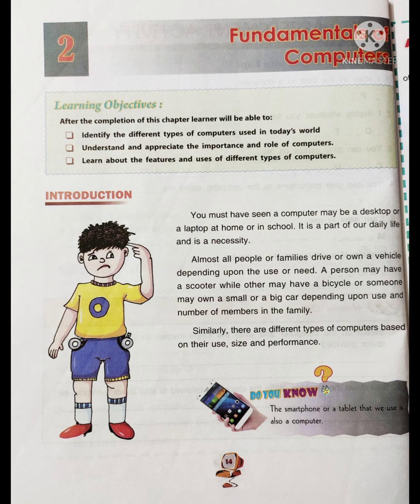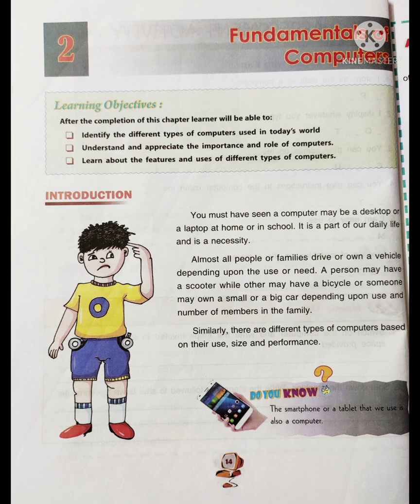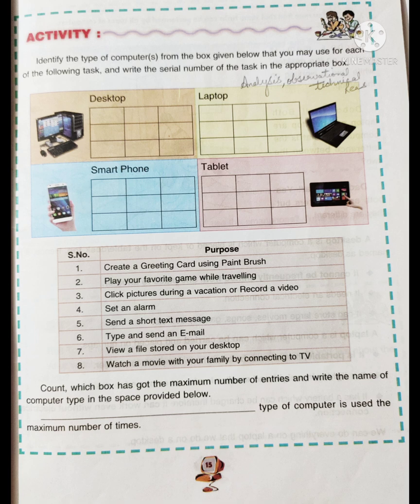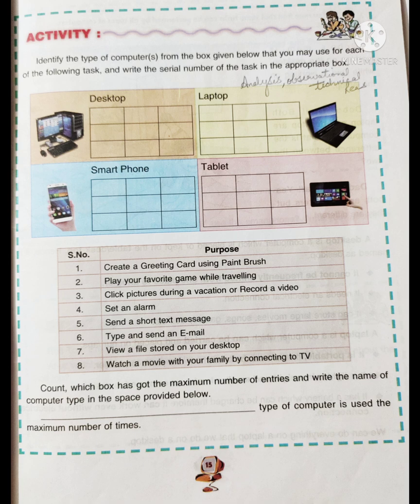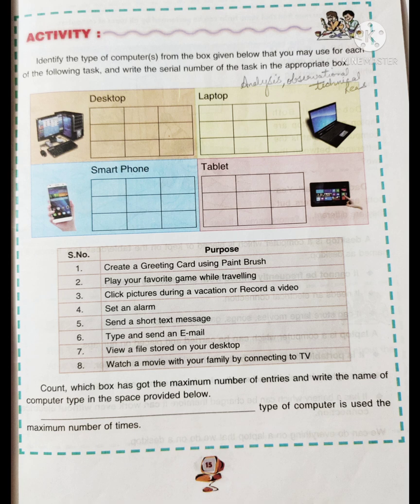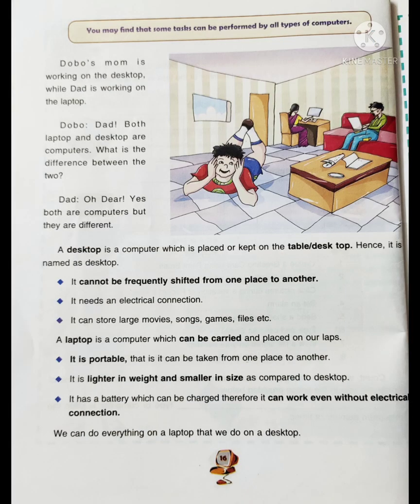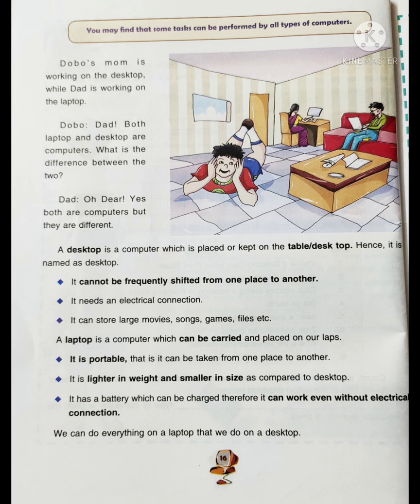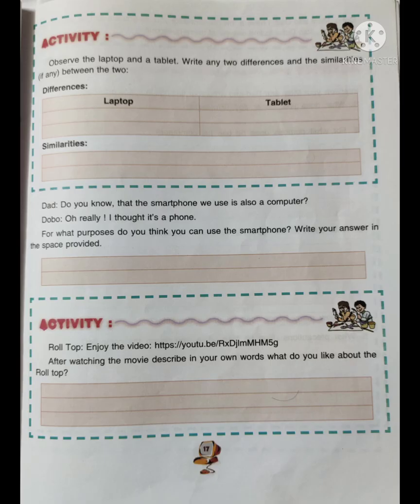Std III- Let's start Ch-2 Fundamentals of Computer from Hands on computer book.